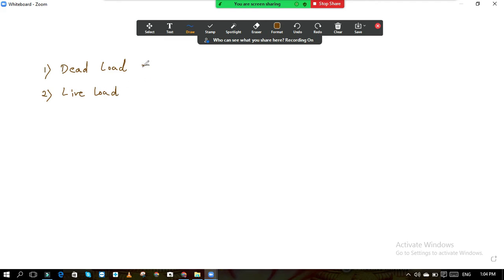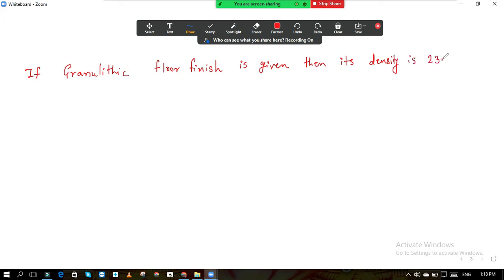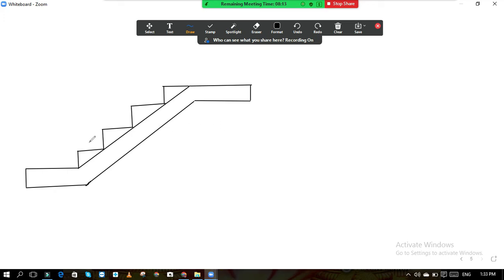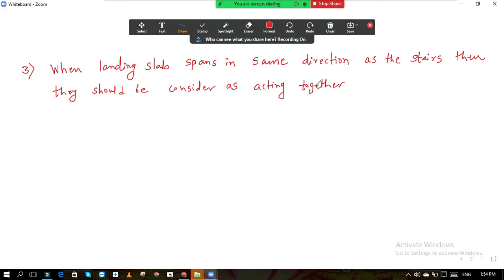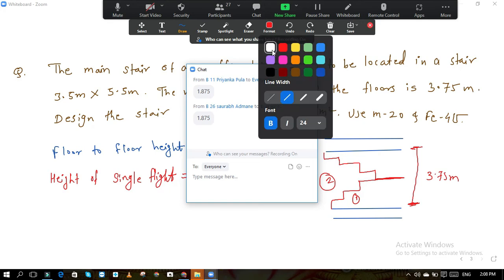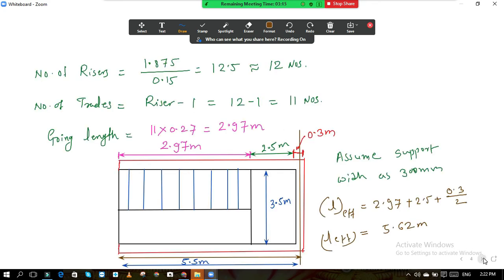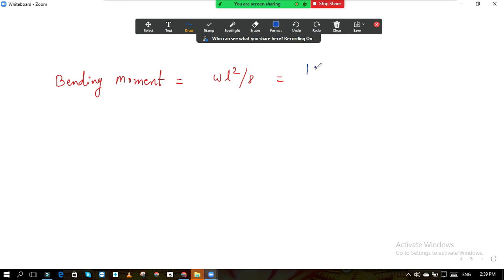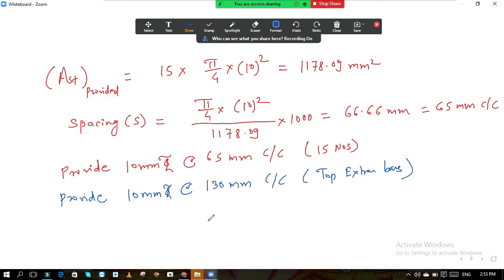Lecture-2 Unit-1 Staircases